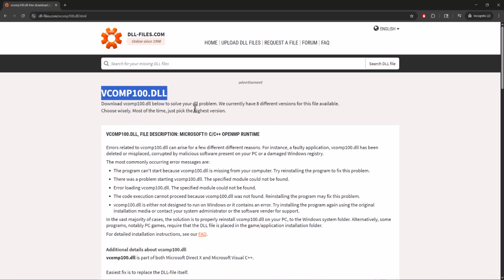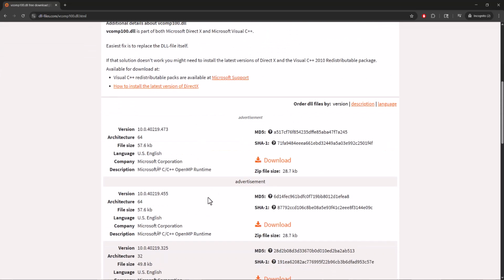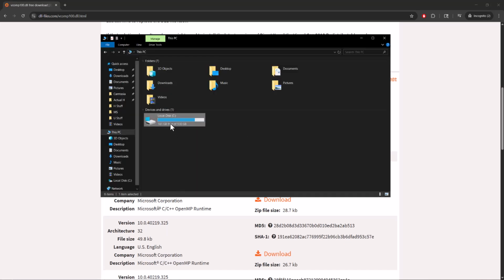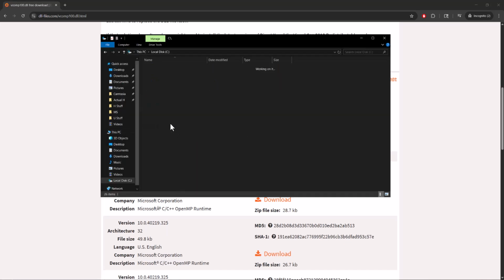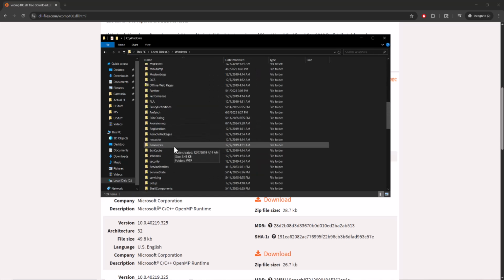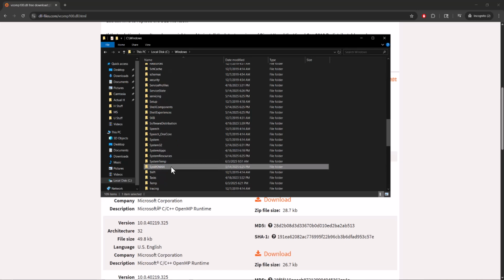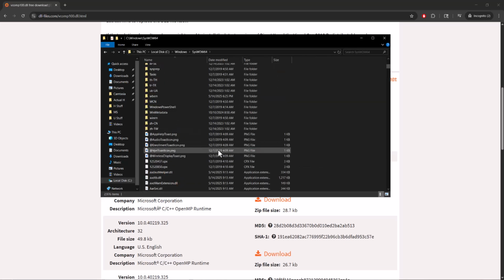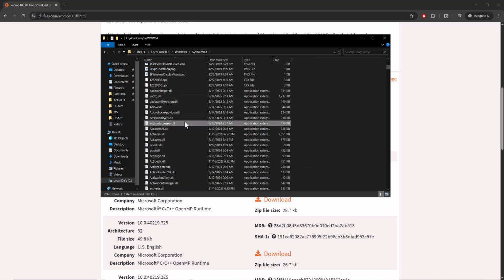How To Fix vcomp100.dll Missing Error On Windows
In This Video, I Will Show How To Fix vcomp100.dll Missing Error On Windows